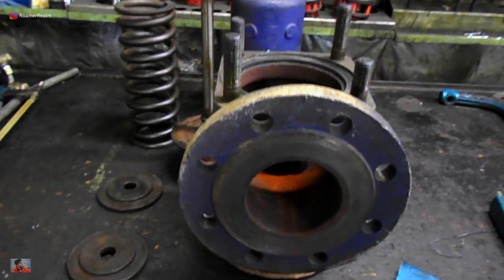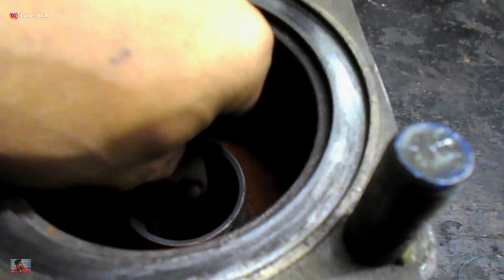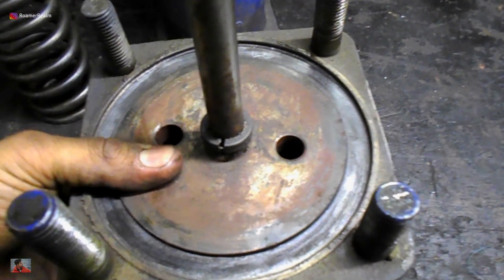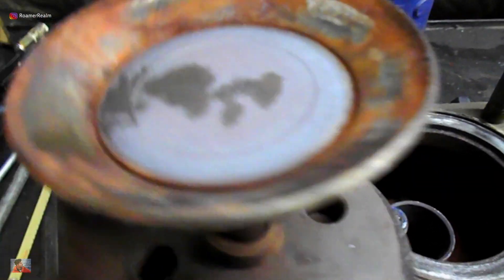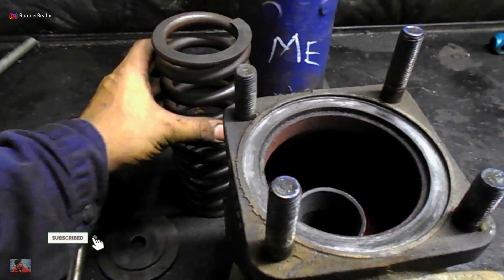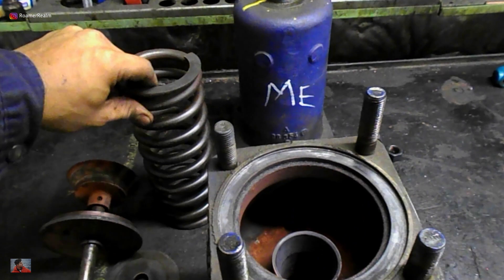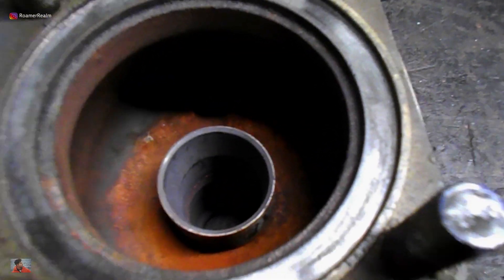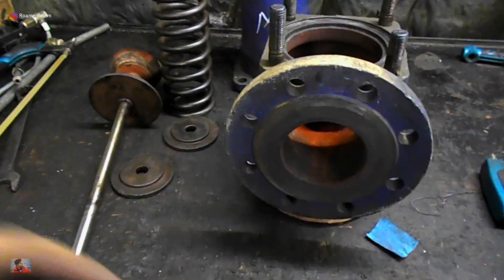Boiler Safety Valve | Pressure Relief Valve Dismantling Cleaning Inspection | RoamerRealm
This video is about Boiler Safety Valve | Pressure Relief Valve Dismantling Cleaning Inspection | RoamerRealm

I've dismantled this Safety Valve and here you see the components laying on the workshop table. The valve was earlier removed from the ME Exhaust Gas Economizer.

First step is to carry out a visual inspection to the condition and to determine any clear signs of damage or leak. This is followed by a thorough cleaning of the all internal parts. The seat is one of the most cricital areas and special care must be taken not to damage the surface while carrying out the cleaning, so, if required, only use a brass bristle wire brush for this. The mating surface between the valve bonnet and valve body has a gasket in between but this surface needs to be checked as well. Depending on your previous work experience you can use the surface of your finger nail or the tip of your finger to feel the surface to determine the presence of any surface defects or fine cracks. The spindle or stem along with the disc should be able to go in freely and also there should not be any relative play between them. This isn't the best lighting but here you see how they combine. This ship is around 10 years old and despite a thorough surface cleaning, the parts will never look like new. The boiler water treatment, operating parameters and chemicals involved thus leading to the chemical reaction with the valve materials are also a contributory cause. Discolouration is not a big deal, but pay special attention that there are no pitting or corrosion marks on the mating surfaces. Since the spring is in compression all the time, it has a natural tendency to lose the spring-effect. Check the height of the spring and compare that with a new, then reuse or replace the existing spring based on the findings and after cross referencing it with the information in the instruction manual. Other than that, carrying out a visual inspection for cracks followed by a RING TEST should be enough. You should hear a loud, shrill ring sound which means all is in order. A dull dud sound means the spring is cracked and needs to be replaced. The two spring carries also need to be checked for the obvious corrosion, pitting or grooving marks. The valve body is flanged for piping or mounting connection. Despite the gasked which will be installed, these surfaces need to be checked for their condition, particularly for any high pressure steam cut which can sometimes be the case if there was steam leak. The 4 pcs of Diesel Generators on our ship, each rated 4 MW also have a connected economizer to their exhaust. I'll explain about the safety valve from those in the next video.